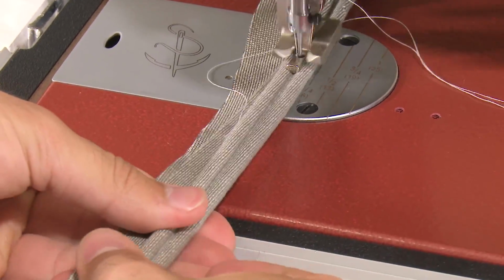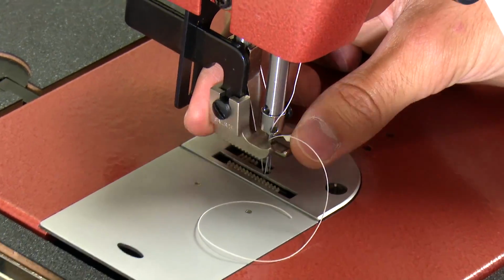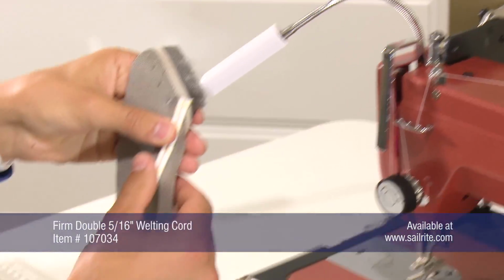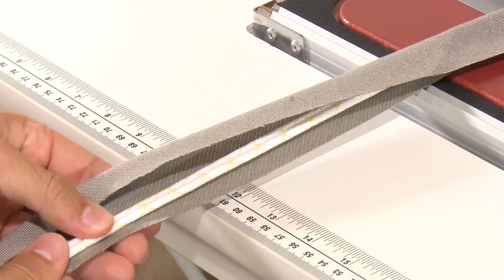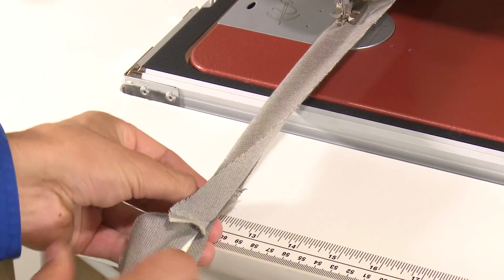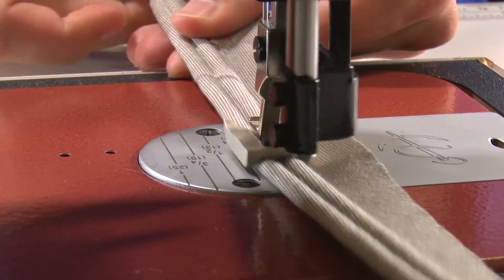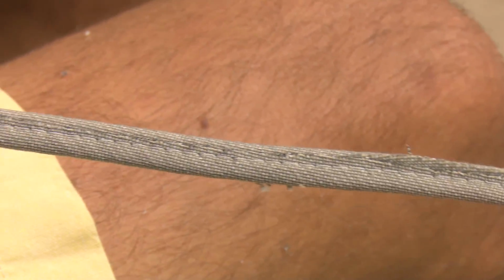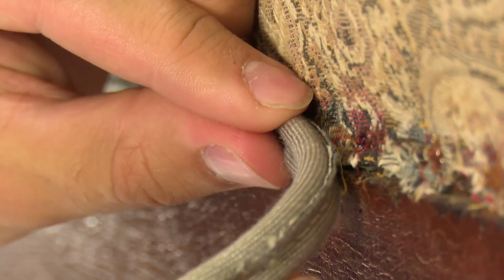Double Cording Foot Set for Ultrafeed LS-1 Demo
The Double Cording Foot Set for Ultrafeed LS-1 (Sailrite's red straight stitch only machine) is used to create decorative piping, or edging, for use in upholstery projects. The decorative piping is then stapled or glued to the furniture project, generally at the transition between fabric and framing. It can be used to hide a broader gap between this transition area.